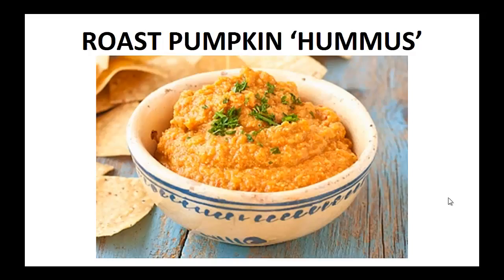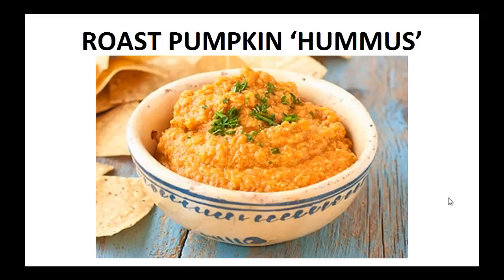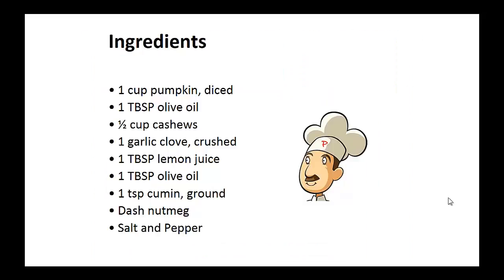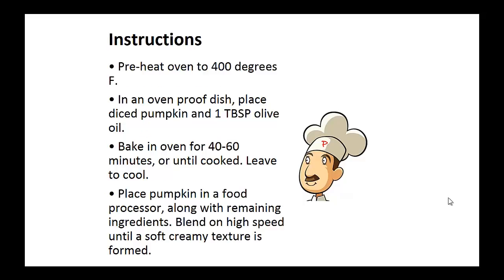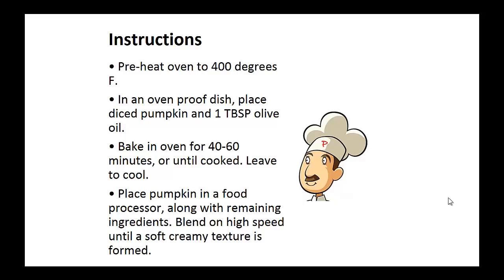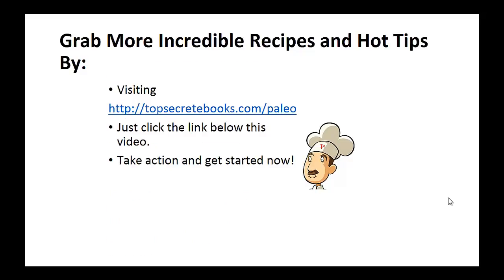Paleo Recipes - Roast Pumpkin Hummus By A Former Diabetic